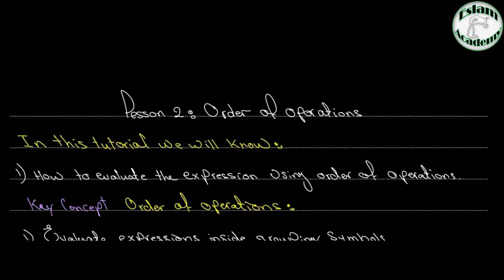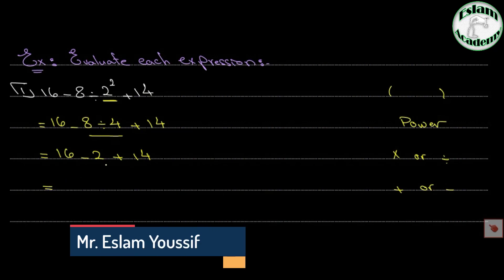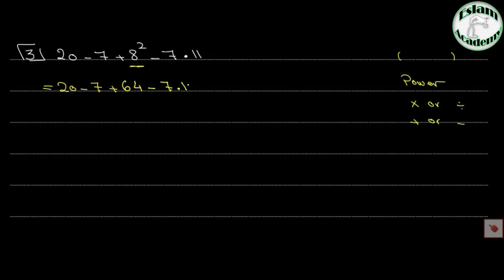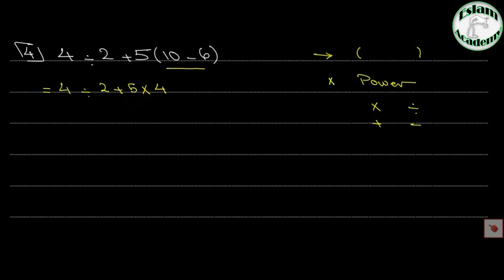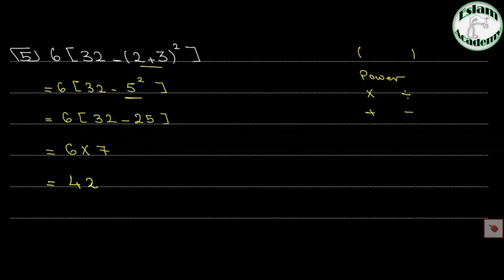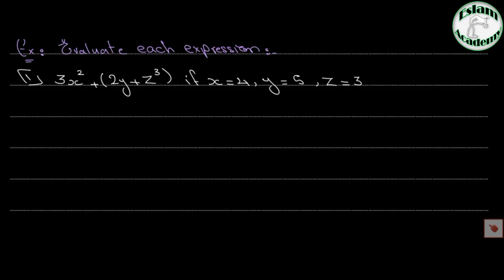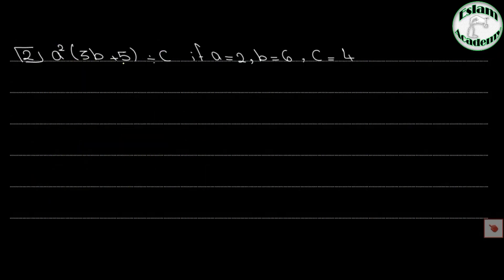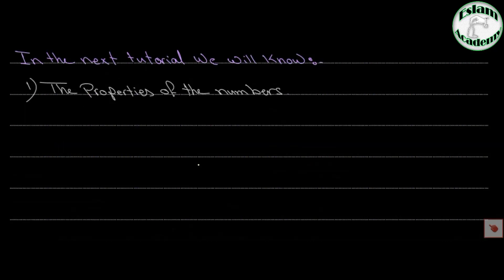Grade 9 – Chapter 1 – Lesson 2 Order of Operations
American curriculum